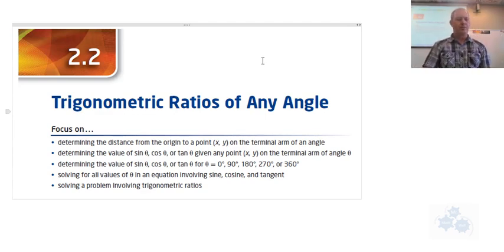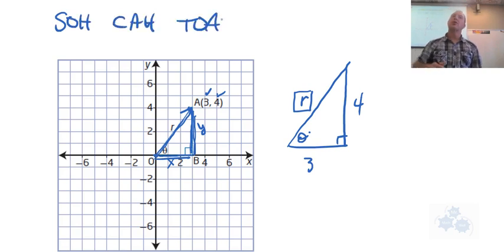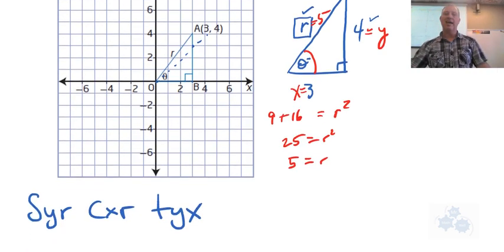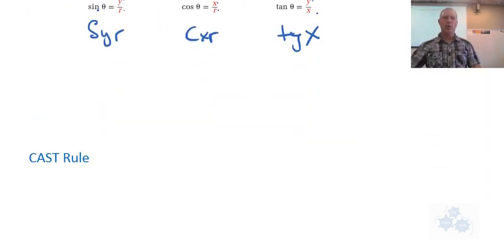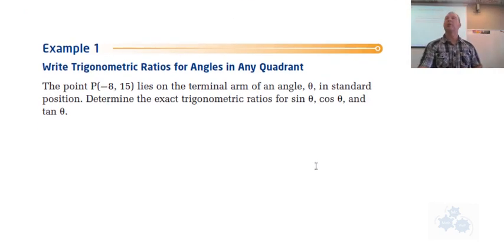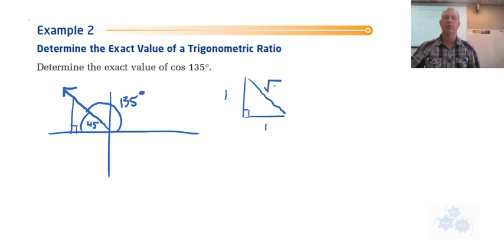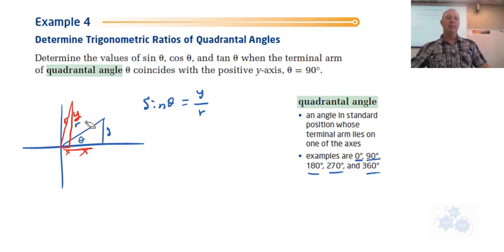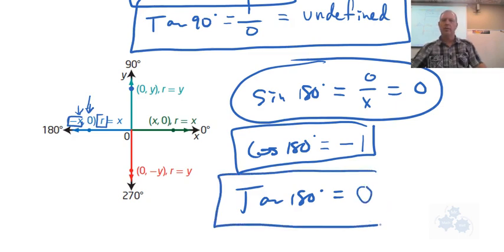PC 20 2.2 Trigonometric Ratios of Any Angle